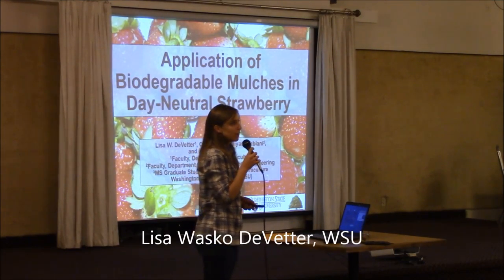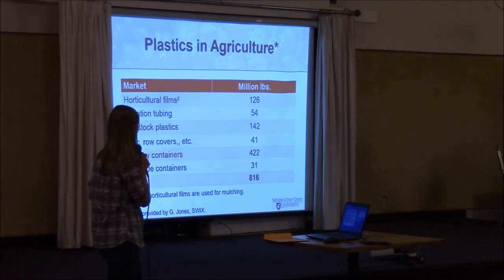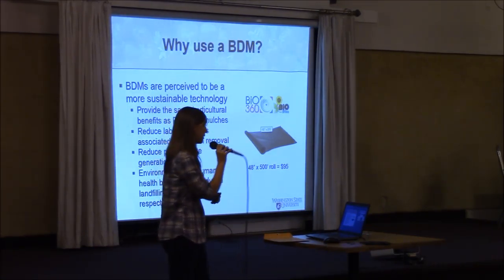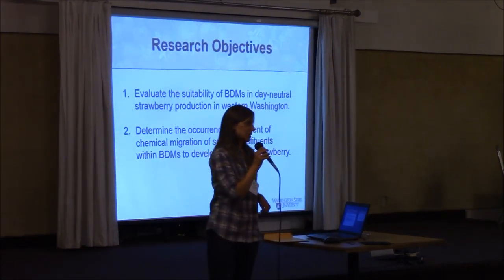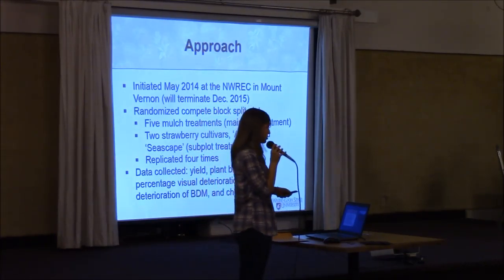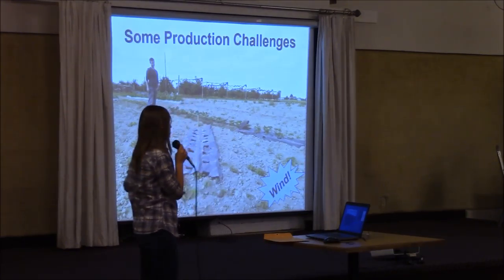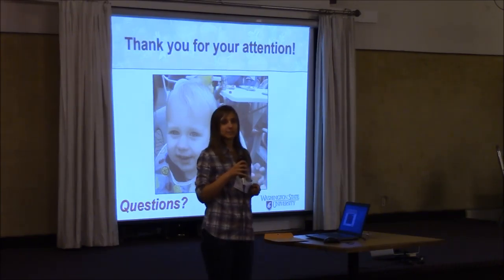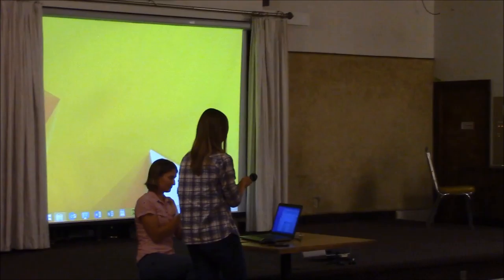Part 4: Lisa Wasko DeVetter, WSU, concerning biodegradable mulches,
Oregon Strawberry Commission Plasticulture Workshop 8-18-15. Presentation by Lisa Wasko DeVetter, Washington State University-Mt Vernon, concerning biodegradable mulches,